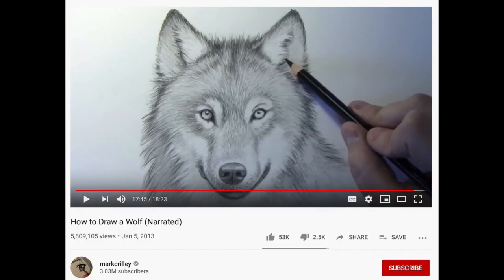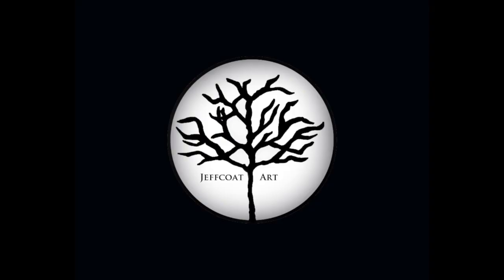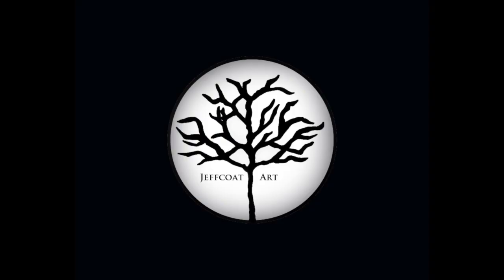Art Prompts & Ideas: "Wolf" -plus free resources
Art Prompts & Ideas: Wolf

Hello Creative Hearts!

Welcome to my new Art Prompt series where I'll be giving you monthly ideas and inspiration for your next art project!

You'll also see featured artists along with recommended YouTube videos to get you on your way to creating. Hope you enjoy these short and sweet art prompt videos.

Happy Creating!
-Christy